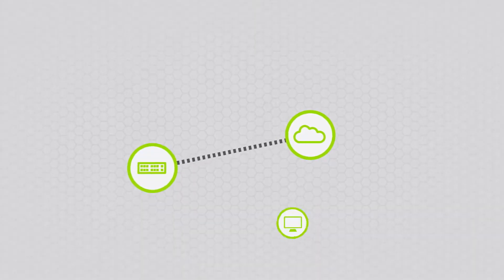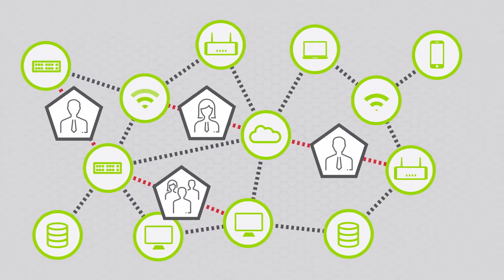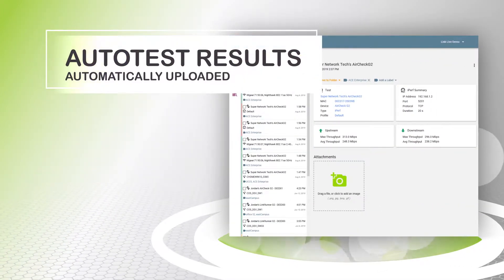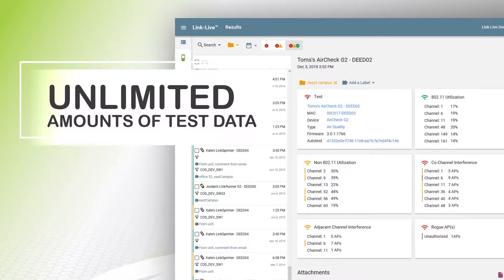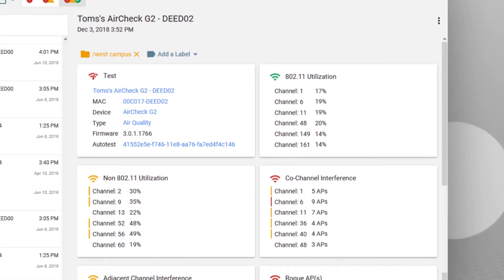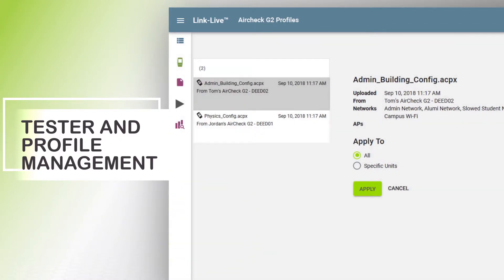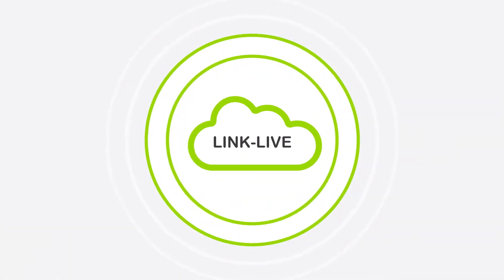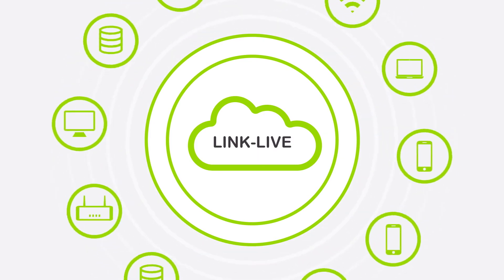Link-Live™ Cloud Product Overview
Link-Live cloud service provides IT Managers and Engineers a canned cloud-based centralize platform for collecting, managing and analyzing test results and site data uploaded from NetAlly handheld network test tools. This provides organizations with the ability to easily provide proof-of-performance and better manage jobs and staff efficiency. It speeds network documentation, sharing of data and reduces duplication of effort through improved visibility and collaboration between field technician and remote engineers. API is available to retrieve and integrate data in Link-Live to corporate system, such as trouble-ticket system or Network Management System.